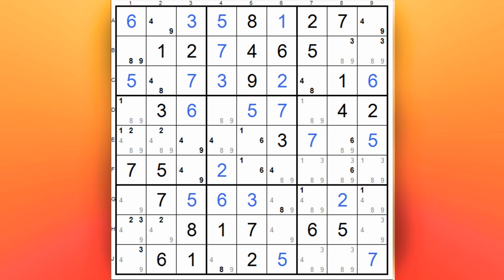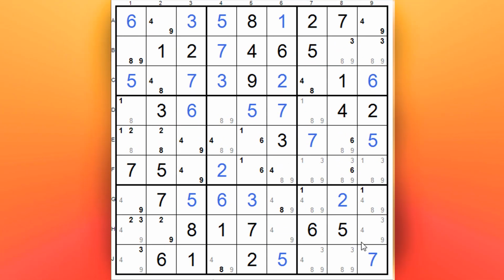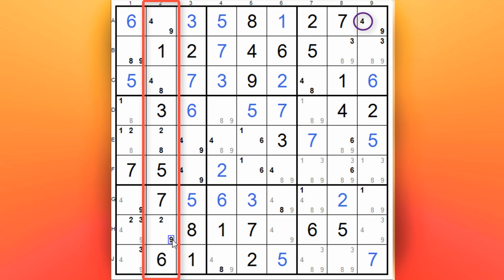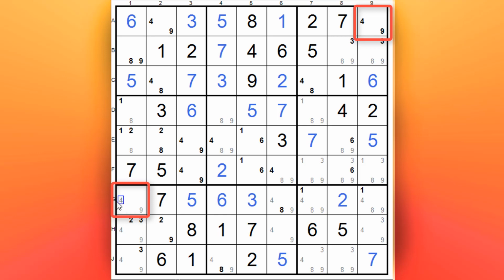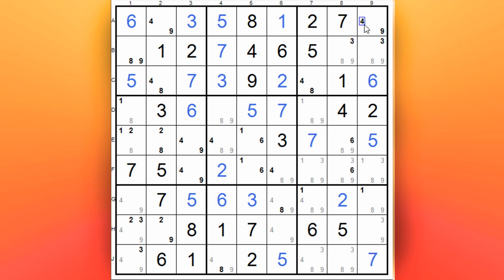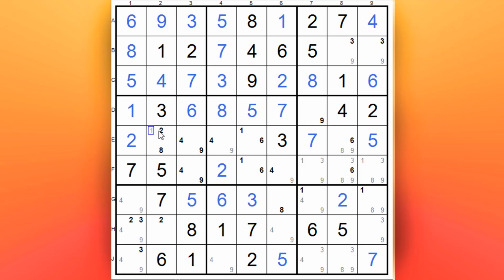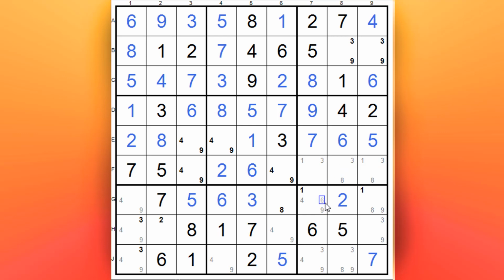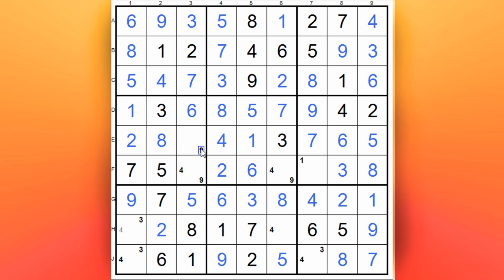078 2 Sudoku Puzzle The Telegraph Diabolical 5662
078 Part 2 of 2 of a sudoku puzzle - from The Telegraph Diabolical 29th October 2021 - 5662.

This is not too diabolical - an interesting one.  glennscott came up with a nice solution using double W-WIngs and my solution uses 2 Alternating Inference Chains.  Both solutions are shown in the video.

00:00 Start 078-2 Video
01:00 start of cleaning up doubles pointing triple etc..
02:27 Glen's Solution - W-Wings
04:15 My Solution - Alternating Inference Chains

This turned out to be  no too difficult which I solved using 2 AIC and Glenn solved with 2 W-Wings.

Part-1 deals solely with Uniques, Snyder Pairs Doubles etc - All Beginner Level techniques.  Part-2 deals with more advanced solutions.r.

26 Quad In Squares aka Unique Rectangle